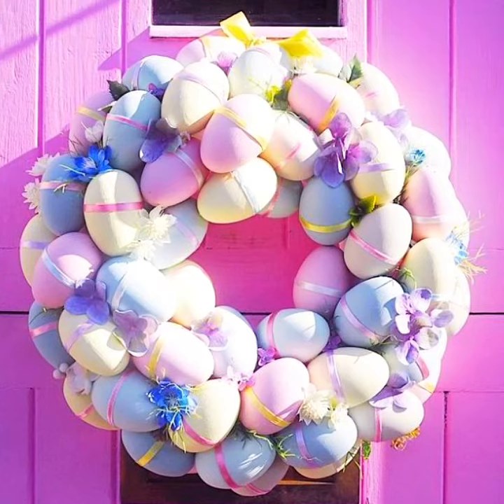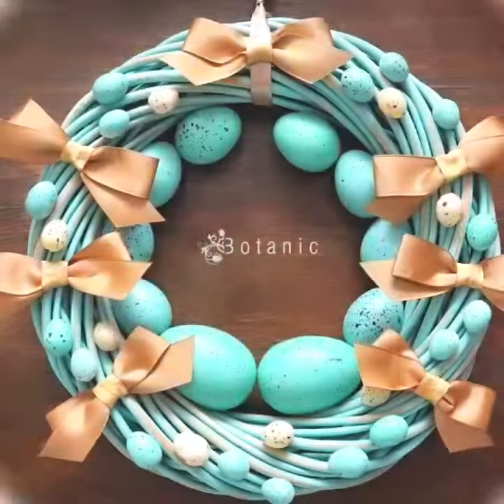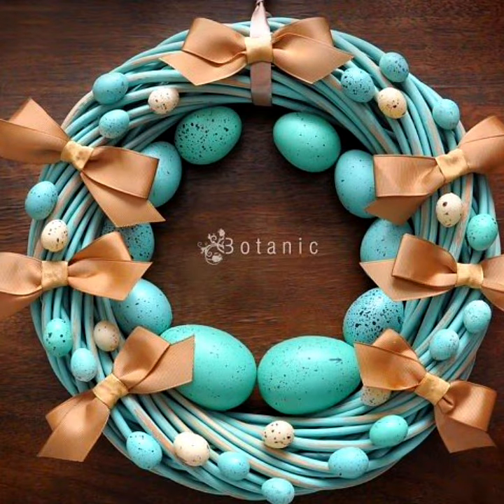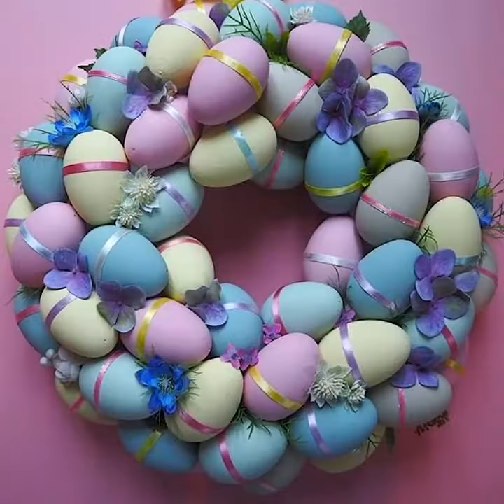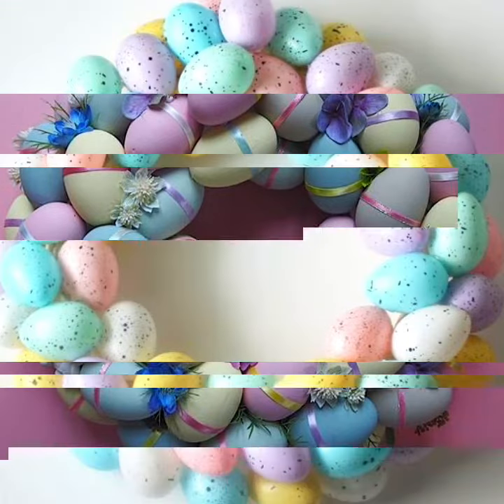Happy Easter Eggs wreaths Collection 2k21